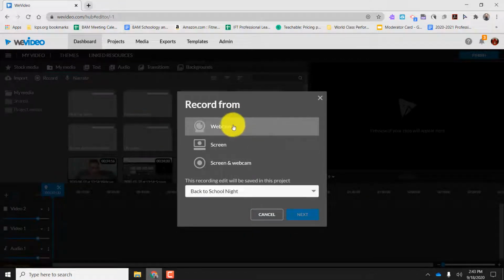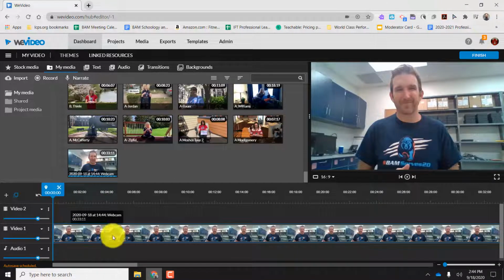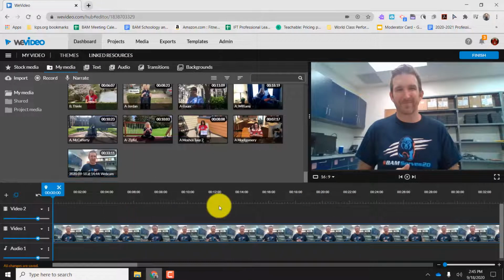Using WeVideo to Record Yourself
In this video, I will show you how to use WeVideo to record yourself.